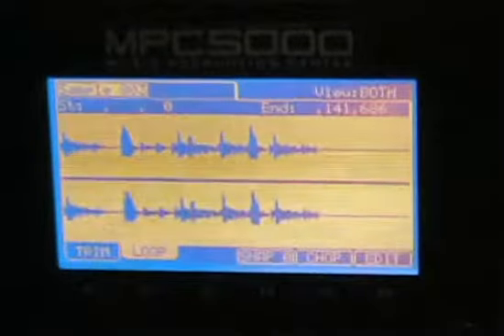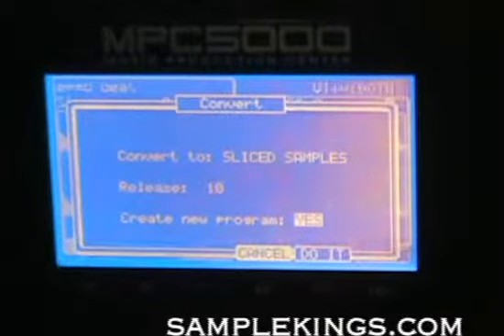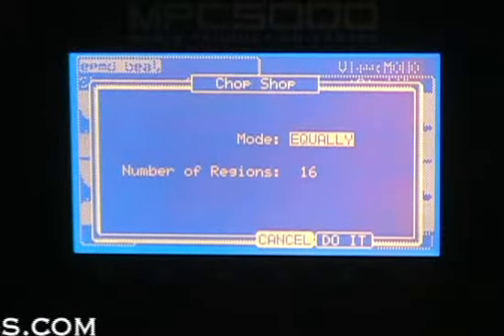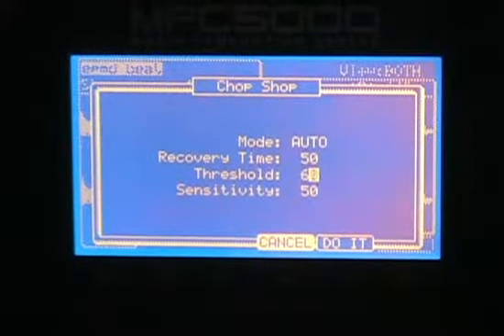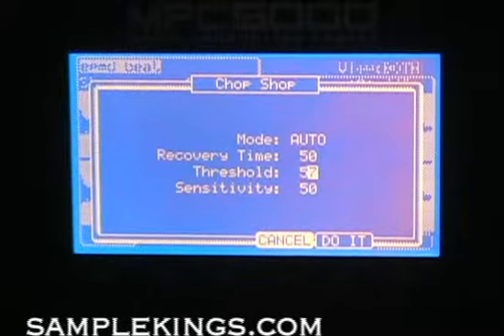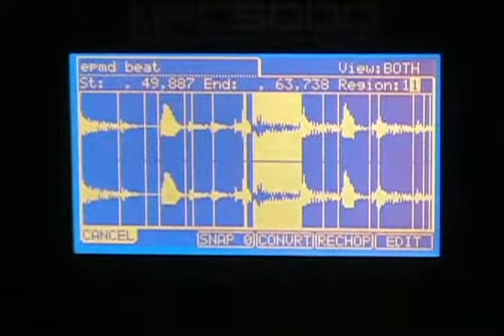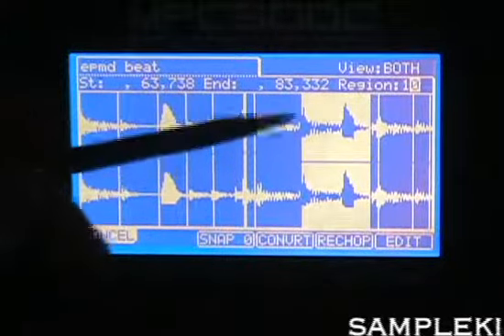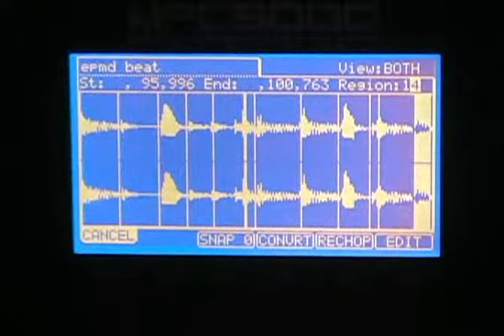AKAI MPC5000 Patchphrase 2